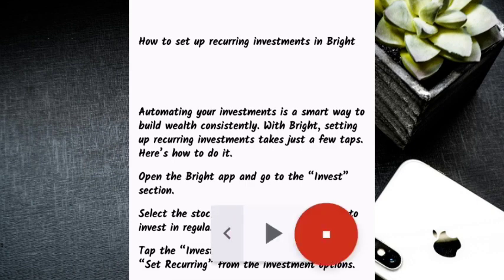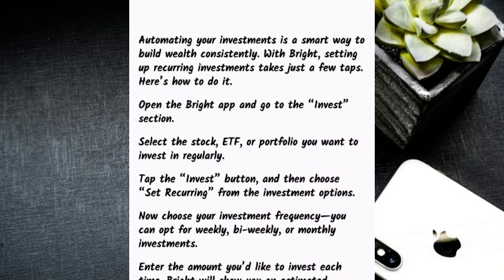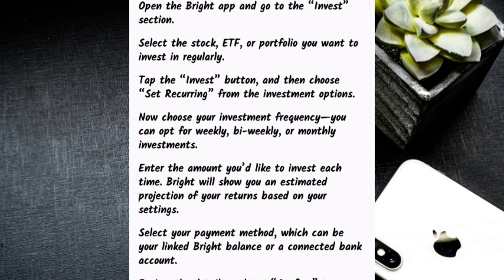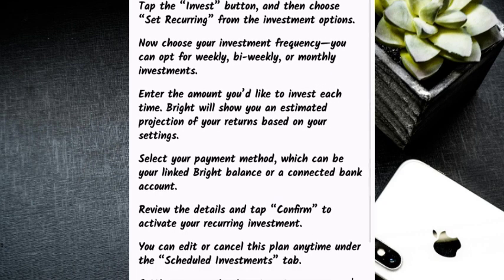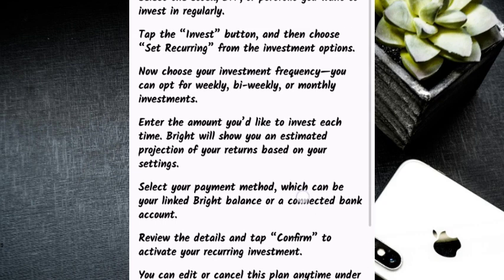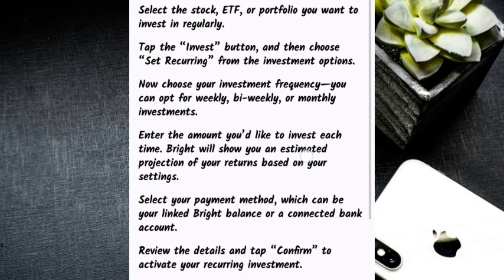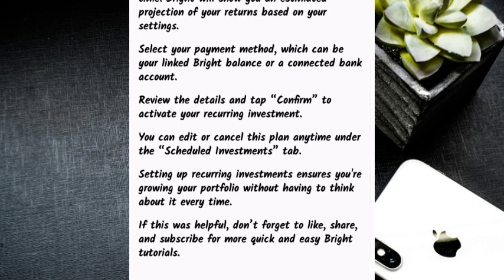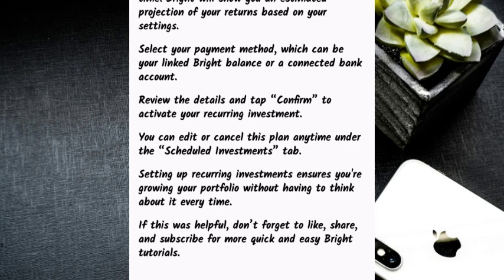HOW TO SET UP RECURRING INVESTMENT IN BRIGHT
In This Video, you will learn about HOW TO SET UP RECURRING INVESTMENT IN BRIGHT